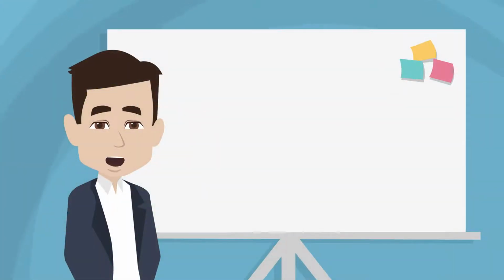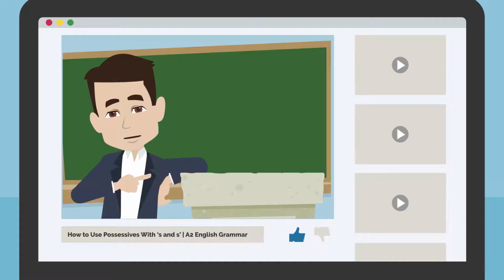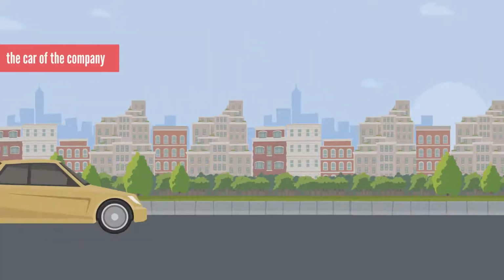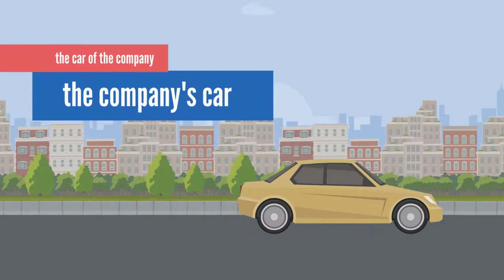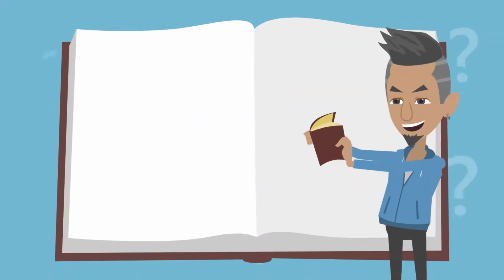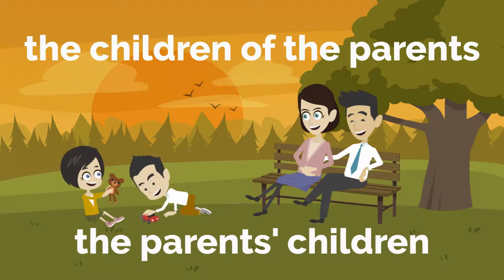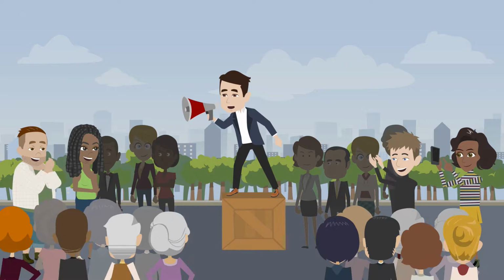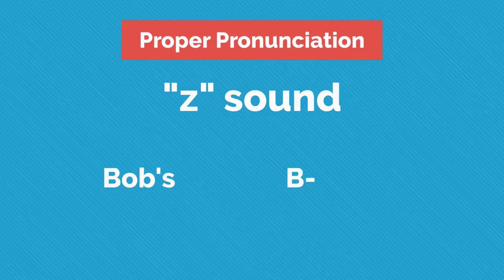How to Use Possessives With ‘s and s’ | A2 English Grammar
When talking about possessives, you can use possessive adjectives such as my, your, his, her, its, our, and their. They are used to show possession over something or someone. However, you can also show possession with ‘s and s’.

Check this out if you want additional practice!

0:00 Introduction
0:31 Overview
1:06 How to form possessives
3:10 Proper pronunciation'
3:35 Expressions of time
3:56 Conclusion